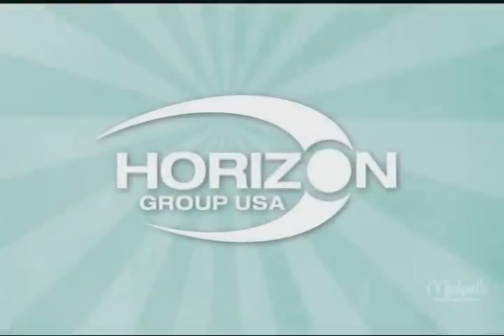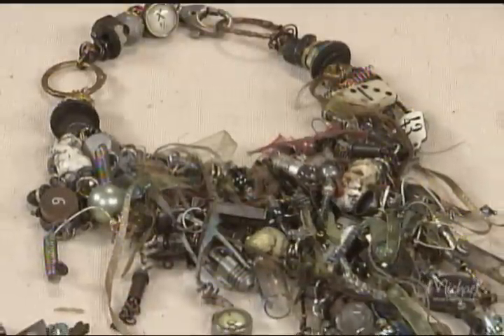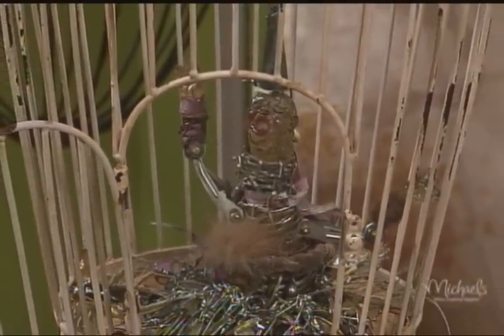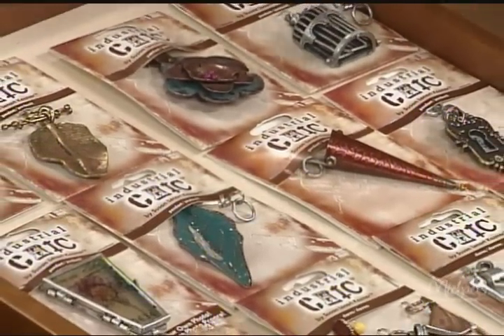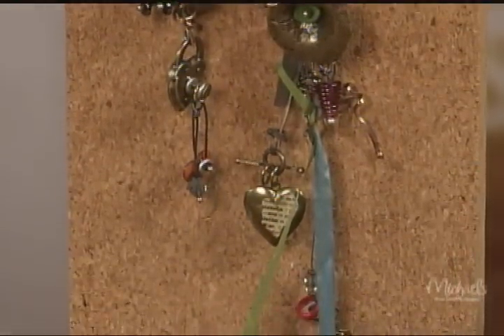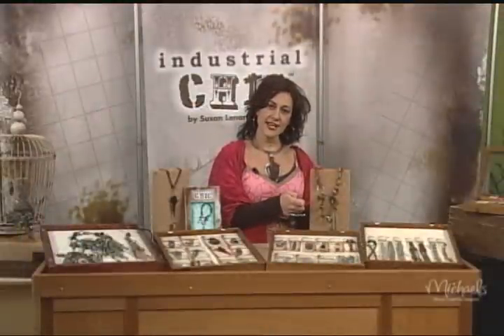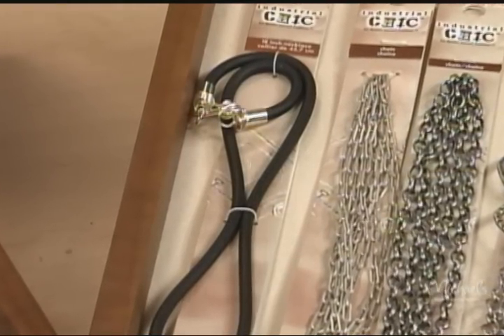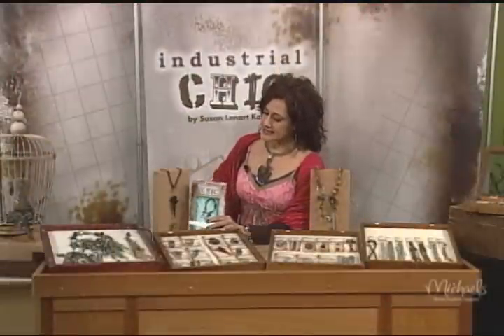Industrial Chic Inspiration by Susan Lenart Kazmer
INSPIRATION by Susan Lenart Kazmer